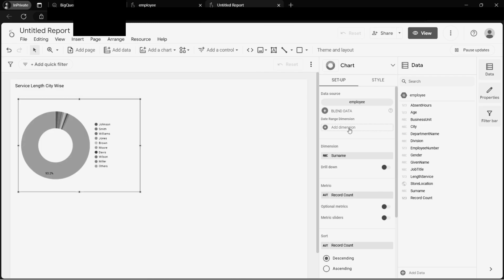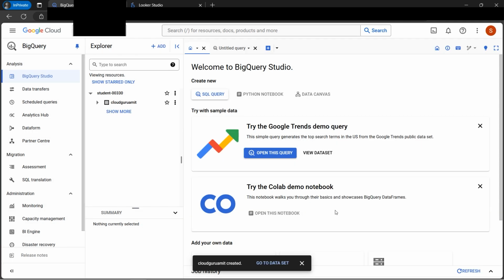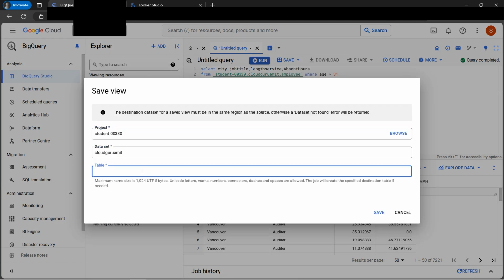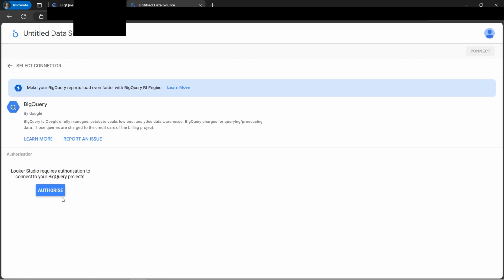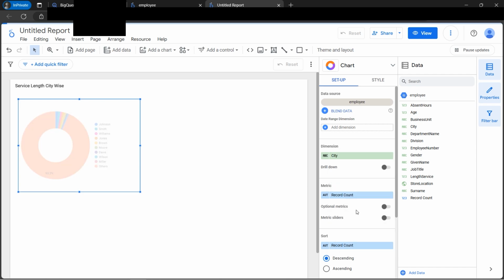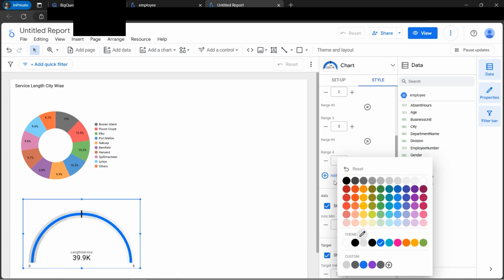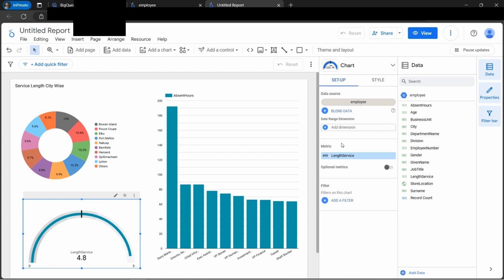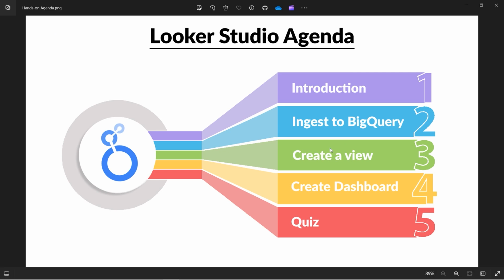Google Looker Studio Tutorial Cloud Digital Leader : Part 5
Welcome to our comprehensive hands-on tutorial on Google Looker Studio! In this video, we'll guide you through the essential steps to master Google Looker Studio, including:

Creating an Instance: Learn how to set up your Google Looker Studio instance from scratch.

Ingesting Data to BigQuery: Discover the process of importing data into BigQuery for seamless integration.

Creating a View: Understand how to create and manage views in Google Looker Studio.

Building Dashboards: Get hands-on experience in designing and customizing interactive dashboards.